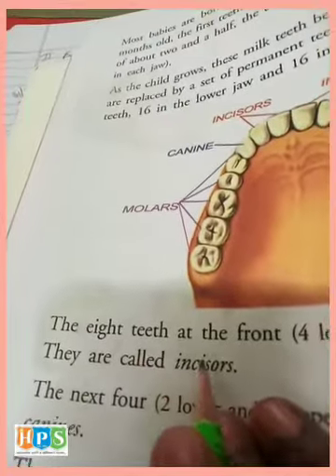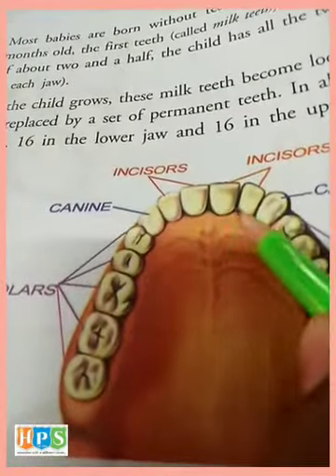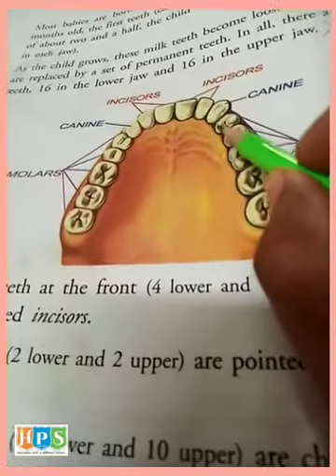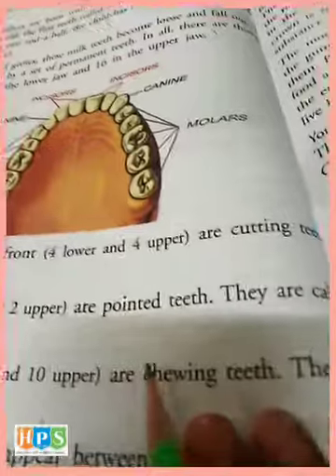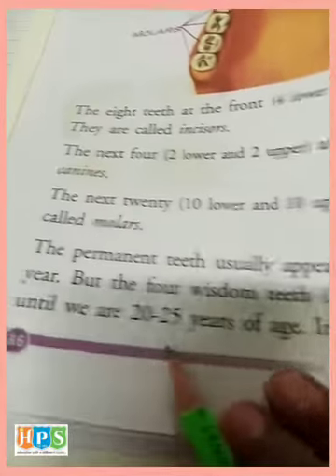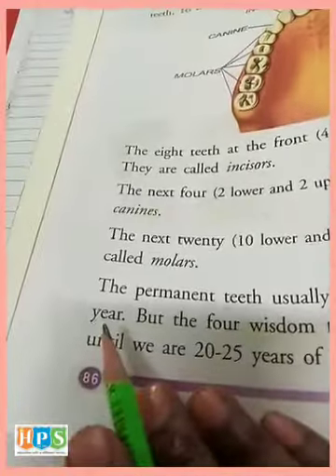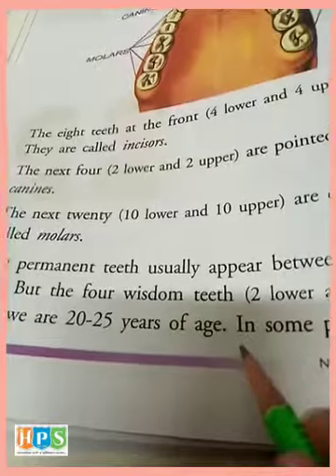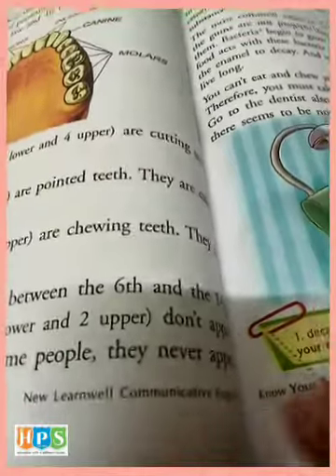CHAPTER - 7, BOOK WORK & CHAPTER - 8, KNOW YOUR TEETH, SUBJECT - ENGLISH READER , GRADE - FOURTH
THIS VIDEO IS BASED ON THE SYLLABUS OF GRADE FOURTH.